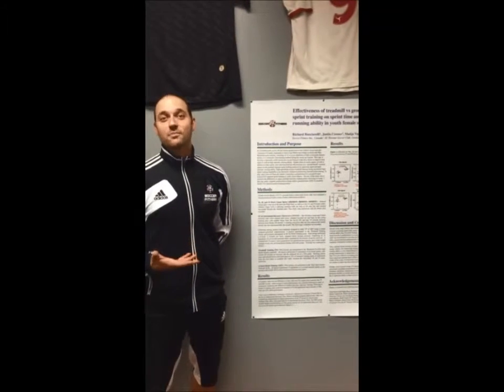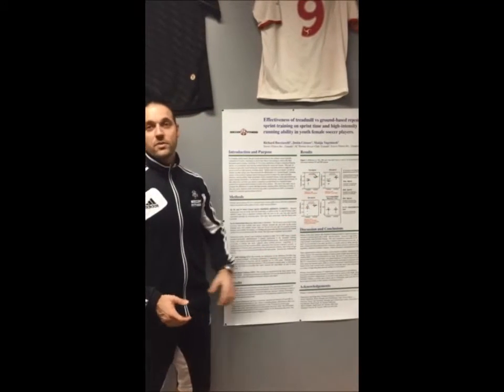Don't Trust Anecdotal/Subjective Claims from Soccer Coaches: Gols Video Blog #6 - 10/16/2015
We are excited to welcome you to the next edition of the Soccer Fitness Gols Video Blog. In our Blog, we will be providing weekly video content relating to all things soccer and fitness. In this edition, we discuss the difference between subjective and objective training methods, and how they can affect both the physical, as well as technical/tactical development in soccer players. Hope you enjoy it!